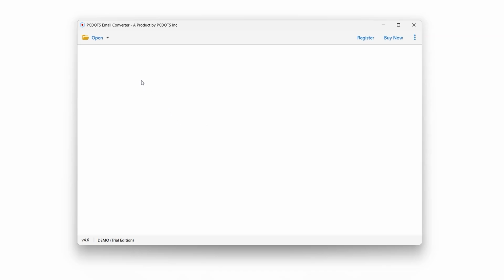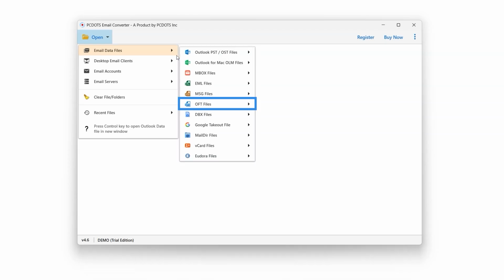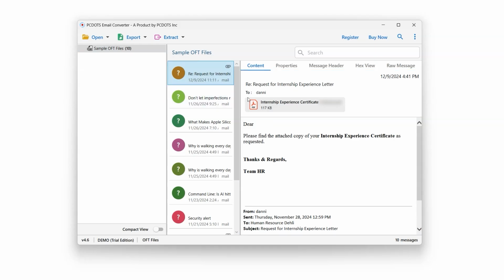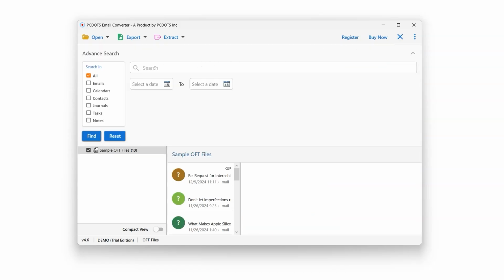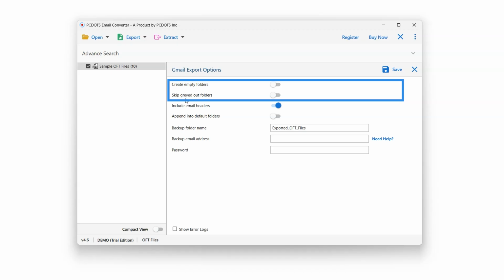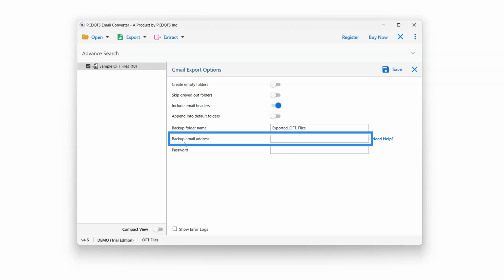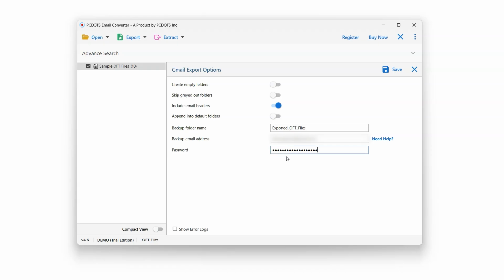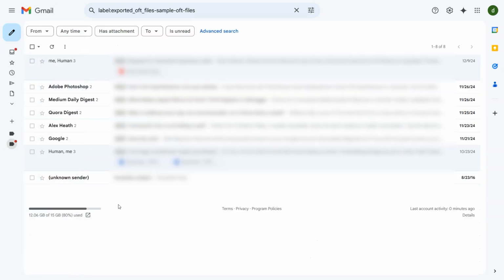Discover How to Convert OFT Files to Gmail Format Quickly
Searching for a way to efficiently convert OFT to Gmail? If yes, then stop scrolling, you are at the right place. Through this video tutorial we will get you familiar with an outstanding tool which will help you convert your OFT files into Gmail format while preserving formatting and integrity. So, watch video till the end and reduce your workload in no time.

The PCDOTS OFT to Gmail Converter Tool is a powerful software that supports a simple and easy to use graphical user interface with no file size restrictions. It works independently and does not require any other software installation, which makes it a top choice for all types of users. The workings of this software is very easy which enables even non-technical users to convert their files without requiring any specific knowledge or skills. It allows users to import multiple OFT files in a single migration cycle, ensuring no data loss. To enjoy the ultimate conversion process, follow the steps explained below and become pro in all scenarios when it comes to exporting OFT to Gmail.

Export OFT to Gmail - Step Guide
Step1- Download and install OFT to Gmail Converter Software.
Step2- Click “Open”, select “Email Data Files” and under that select “OFT Files”.
Step3- Now, choose OFT files or folders from your system which you want to convert.
Step4- After selecting files, you can also preview the selected emails content so that you can recheck what files you are converting.
Step5- To save the attached attachments, users can right-click on that particular file and Save it on their local system.
Step6- Go to the magnifying glass icon and select advanced filter options as per your requirements.
Step7- Thereafter, navigate to “Export” and select Gmail as your saving option.
Step8- You will see multiple Export options, set them all accordingly to get more precise and accurate results.
Step9- At last, click “Save” and start your OFT to Gmail conversion.

Key Features of the Best OFT to Gmail Migrator
Standalone solution, support user-friendly interface with easy working steps.
Suitable for all types of users as it does not require expert technical knowledge.
Support robust preview modes to allow users preview files seamlessly.
Provide multiple filter options for more accurate and perfect results.
Works as a one stop solution, providing all facilities to users in single software.
Does not support installation of any other third-party software to perform conversion.
Compatible with all versions of WindowsOS including the latest editions.

Table of Contents:
00:00 Introduction
00:46 Choose OFT files
00:59 View folder context
01:37 Filter options
01:53 Select Gmail option
02:05 Export options
03:07 Start OFT to Gmail Conversion